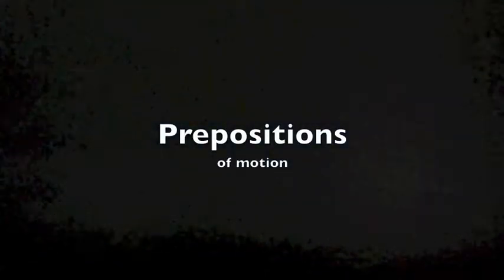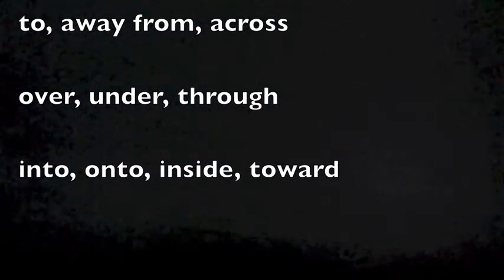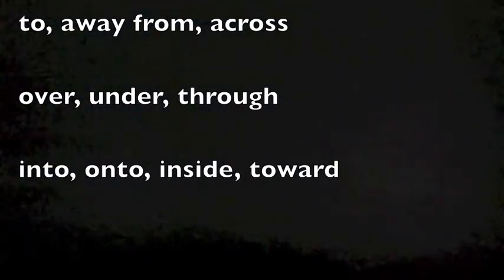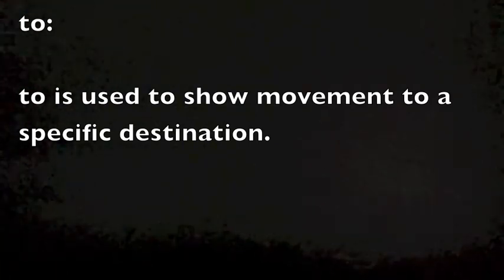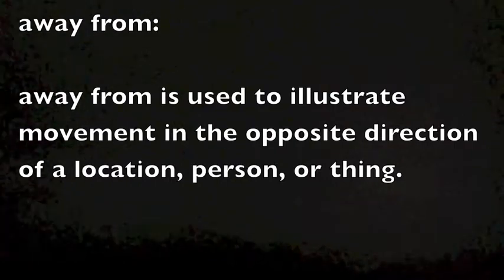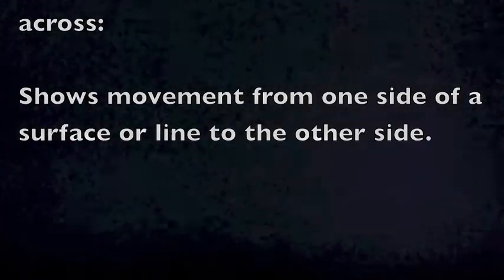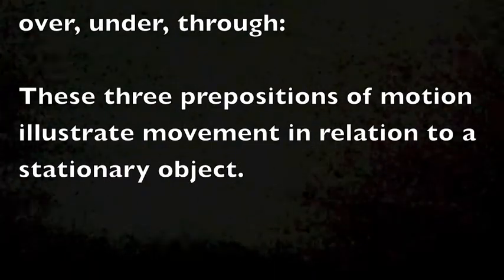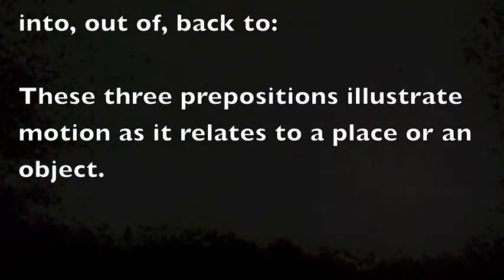ESL Today! Episode 40: Prepositions, Health, Weather (Beginning)